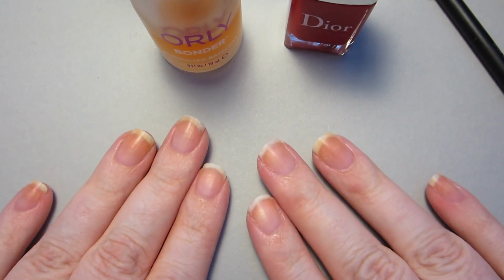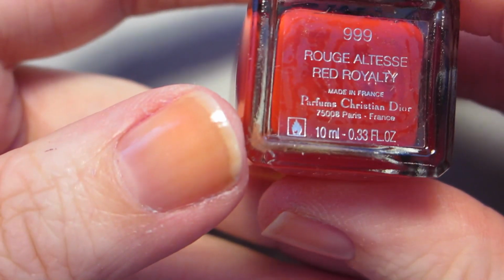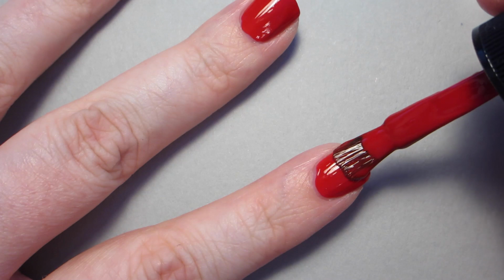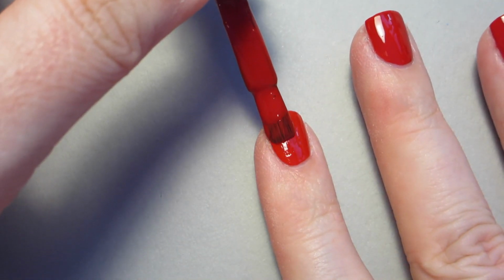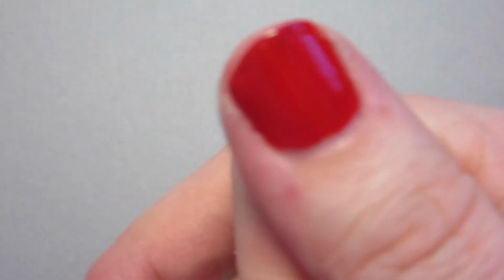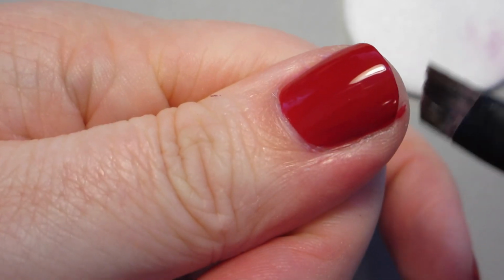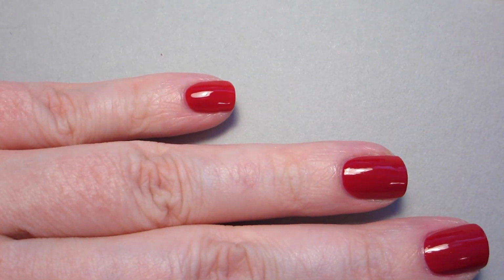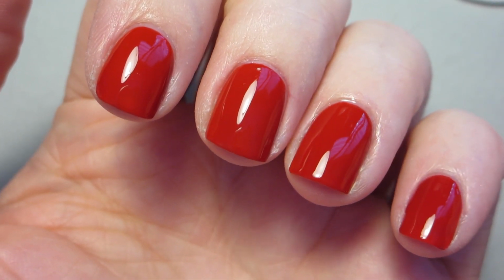Perfect Polish Tips - How to get the perfect manicure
One of the most asked questions about my nails is, "How do you paint your nails so perfectly?" Here's my answer!

I've shown this is a couple other videos, but this is the most recent routine.

L I F E S T Y L E . B L O G